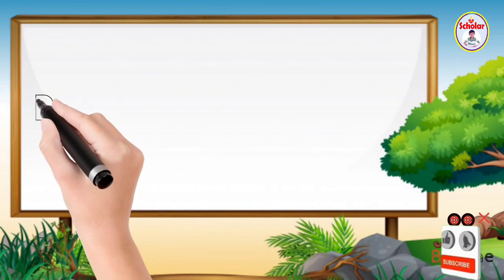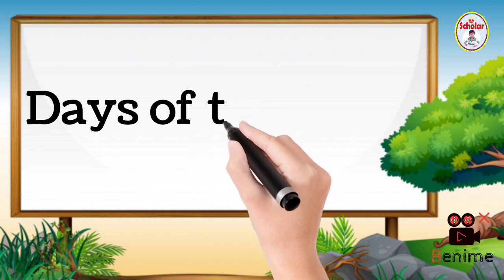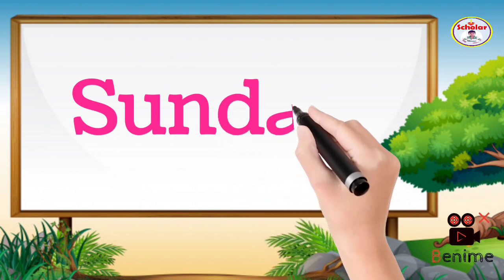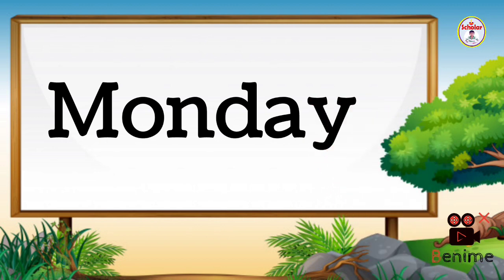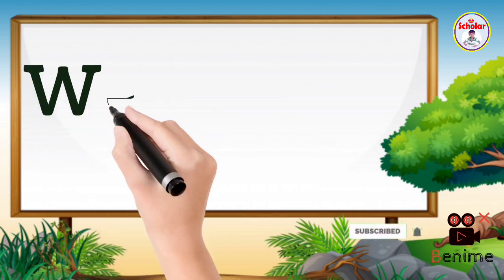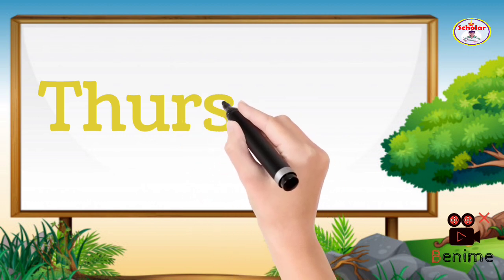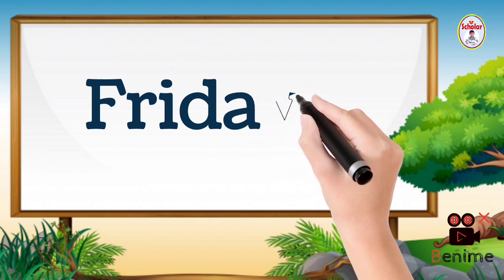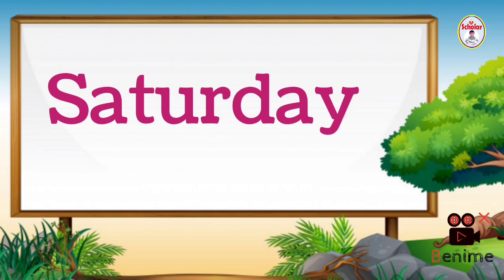Sunday Monday ki spelling|Days of the week|learn Sunday Monday spelling|सप्ताह के दिनों के नाम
Sunday Monday ki spelling
Days of the weekDays of the week
days of the week
days of the spelling
days name
week of theday
weak days name
Sunday Monday Tuesday
Sunday to Saturday
Sunday Monday spelling
English Sunday Monday
English Sunday Monday spelling
saptahke naam Sunday Monday
learn Sunday Monday spelling
learn week days for kids
learn days of the week
days of week name
days of week for kids
सप्ताह के दिनों के नाम
सप्ताह के नाम इंग्लिश में

std. 1 to  5   basic English video